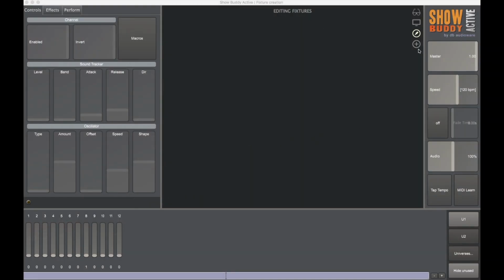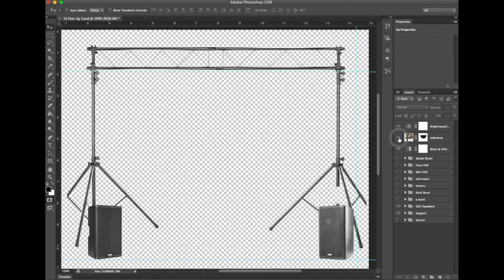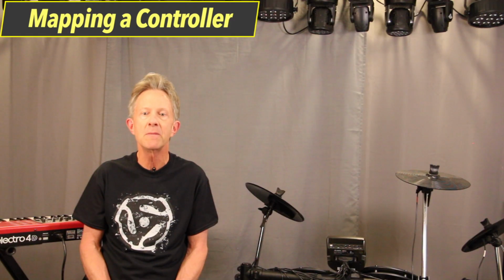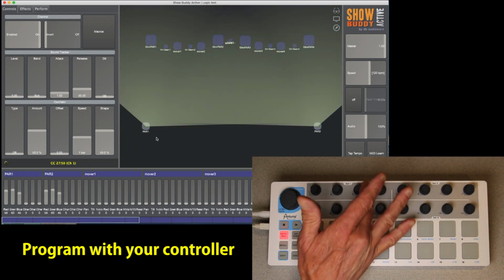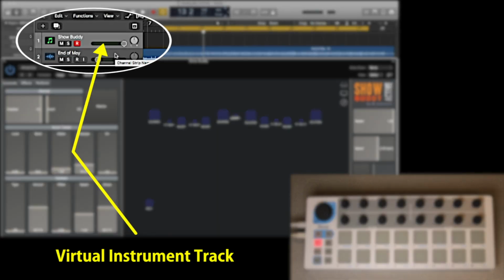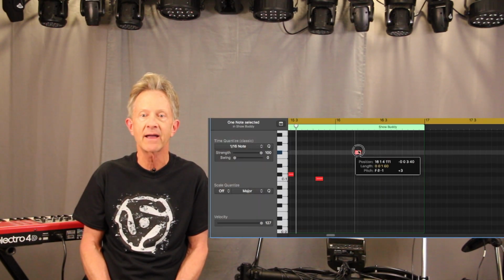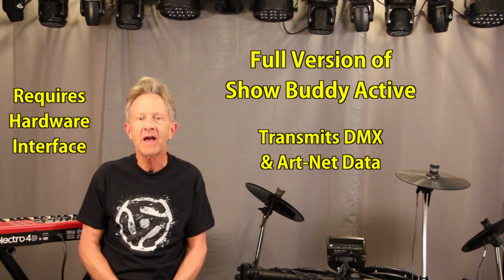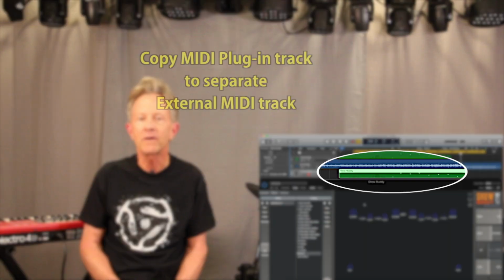Visualize DMX Light Shows on a Computer for Free!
Design and preview Light Shows on your computer using two free apps! Then sync the show to an audio track and play it back while controlling your full DMX lighting rig!

I got some of the gear you see in the video here:
Mini Moving Heads

If you want the PSD file of the lighting rig send an e-mail and I’ll give you a download link.